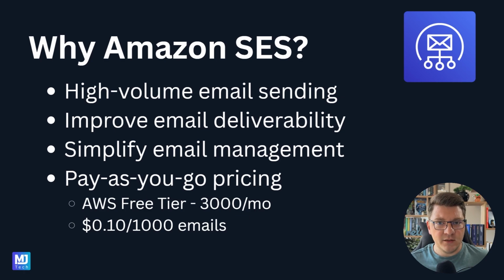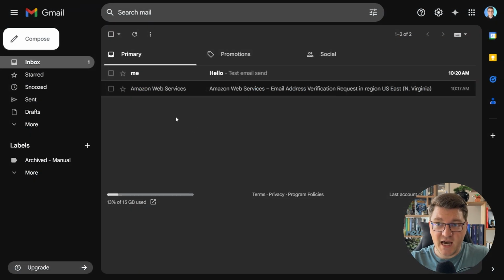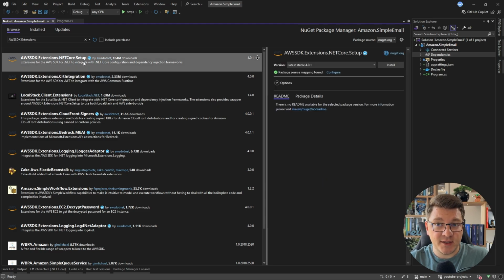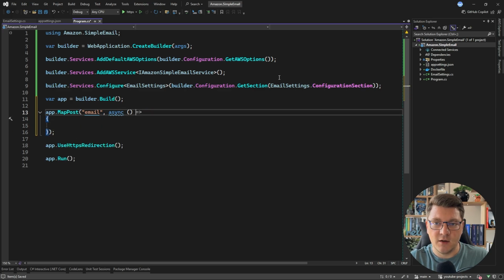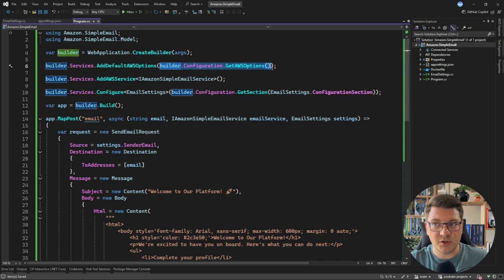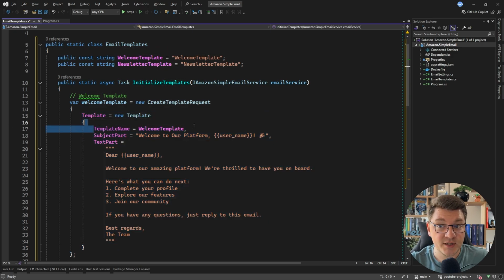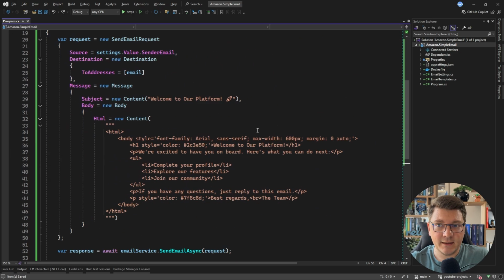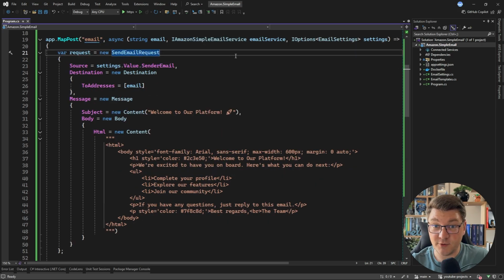The Easiest Way to Send Emails in .NET Using Amazon SES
Developers can get free, hands-on experience with AWS products and services through the AWS Free Tier. for more information.

Chapters